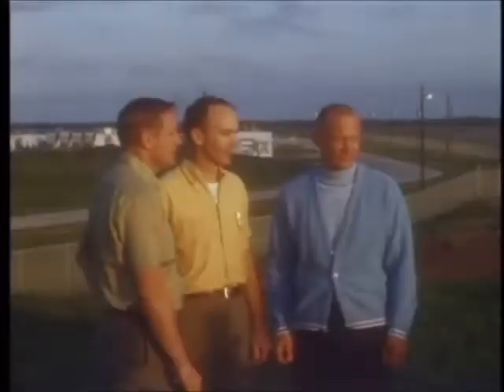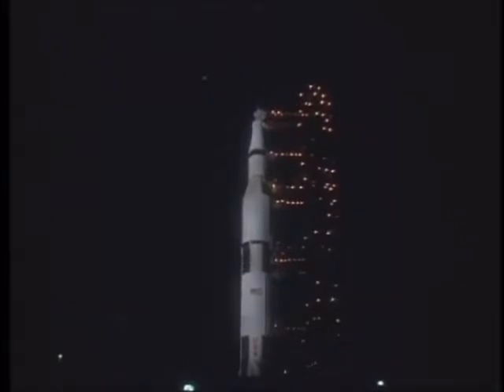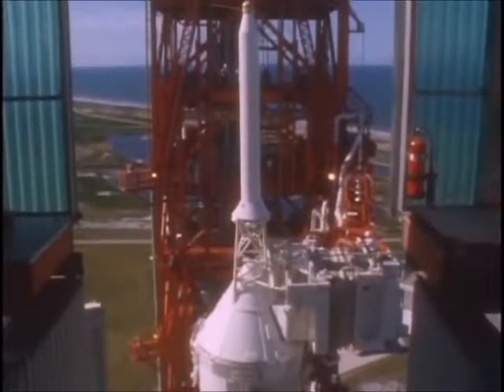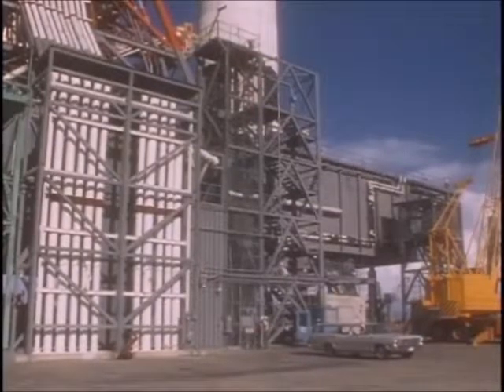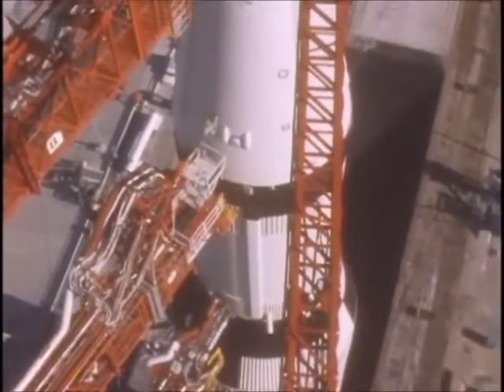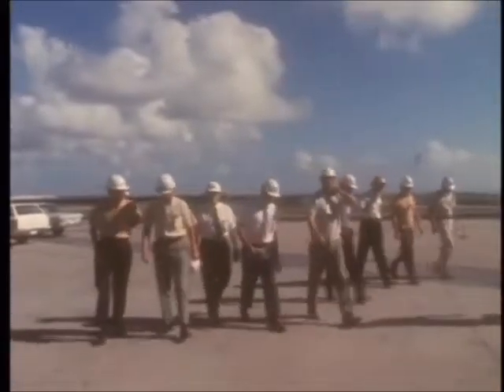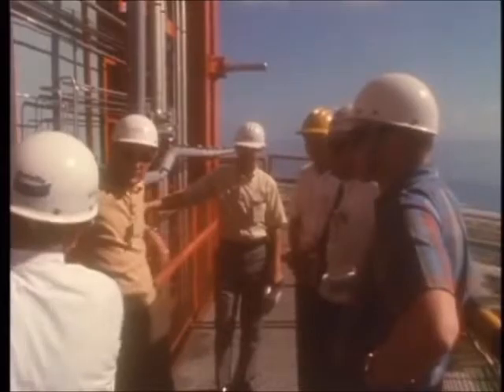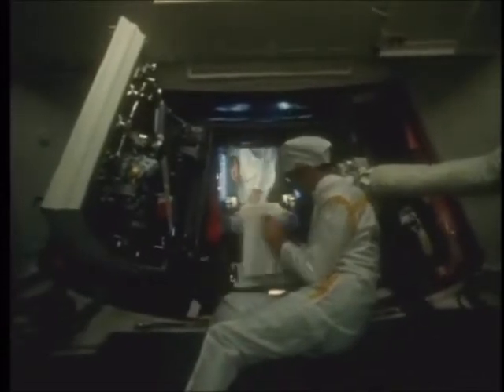"APOLLO 11 - Launch Pad Operations" - (May to July, 1969)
Apollo 11 was the spaceflight that landed the first two humans on the Moon. Mission commander Neil Armstrong and pilot Buzz Aldrin, both American, landed the lunar module Eagle on July 20, 1969, at 20:18 UTC. Armstrong became the first human to step onto the lunar surface six hours after landing on July 21 at 02:56:15 UTC; Aldrin joined him about 20 minutes later. They spent about two and a quarter hours together outside the spacecraft, and collected 47.5 pounds (21.5 kg) of lunar material to bring back to Earth. Michael Collins piloted the command module Columbia alone in lunar orbit while they were on the Moon's surface. Armstrong and Aldrin spent just under a day on the lunar surface before rejoining Columbia in lunar orbit.

Apollo 11 was launched by a Saturn V rocket from Kennedy Space Center on Merritt Island, Florida, on July 16 at 9:32 am EDT (13:32 UTC) and was the fifth manned mission of NASA's Apollo program. The Apollo spacecraft had three parts: a command module (CM) with a cabin for the three astronauts, and the only part that returned back to Earth; a service module (SM), which supported the command module with propulsion, electrical power, oxygen, and water; and a lunar module (LM) that had two stages – a descent stage for landing on the Moon, and an ascent stage to place the astronauts back into lunar orbit.

After being sent to the Moon by the Saturn V's third stage, the astronauts separated the spacecraft from it and traveled for three days until they entered into lunar orbit. Armstrong and Aldrin then moved into the lunar module Eagle and landed in the Sea of Tranquility. They stayed a total of about 21.5 hours on the lunar surface. The astronauts used Eagle's upper stage to lift off from the lunar surface and rejoin Collins in the command module. They jettisoned Eagle before they performed the maneuvers that blasted them out of lunar orbit on a trajectory back to Earth. They returned to Earth and splashed down in the Pacific Ocean on July 24 after more than eight days in space.

The landing was broadcast on live TV to a worldwide audience. Armstrong stepped onto the lunar surface and described the event as "one small step for [a] man, one giant leap for mankind." Apollo 11 effectively ended the Space Race and fulfilled a national goal proposed in 1961 by U.S. President John F. Kennedy: "before this decade is out, of landing a man on the Moon and returning him safely to the Earth."